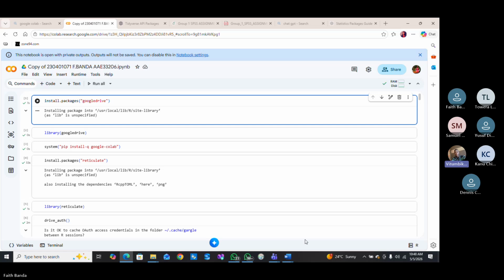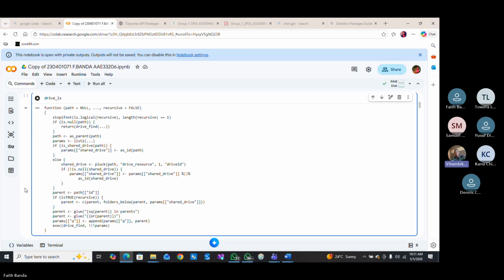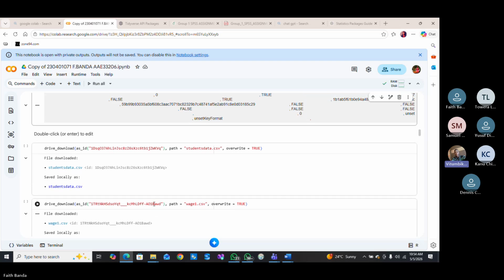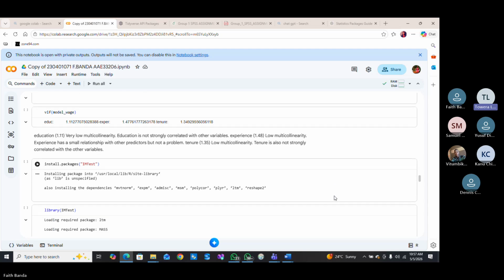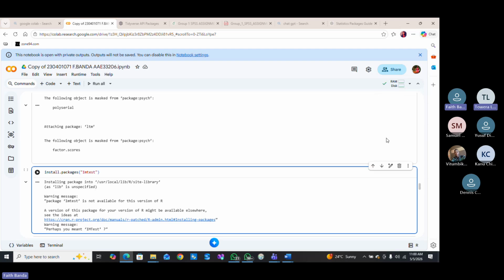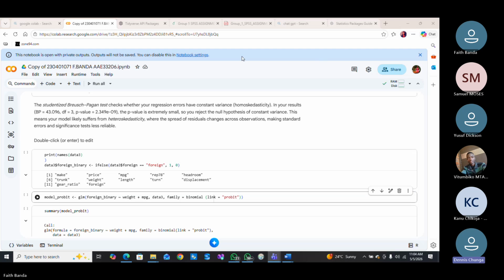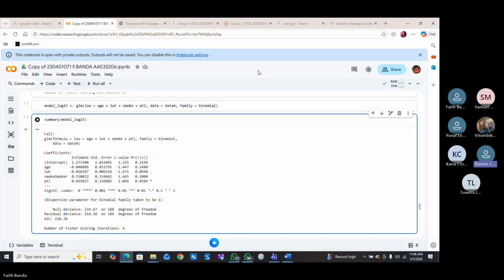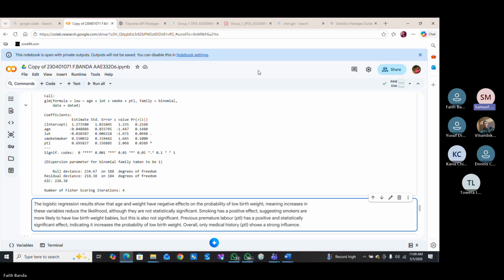SSPS Assignment 20260505 104754 Meeting Recording